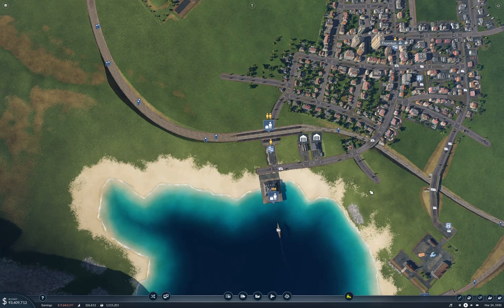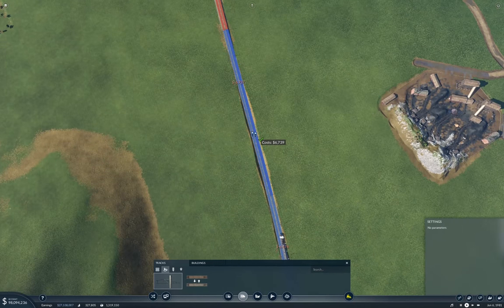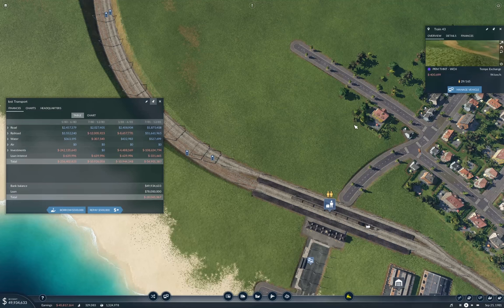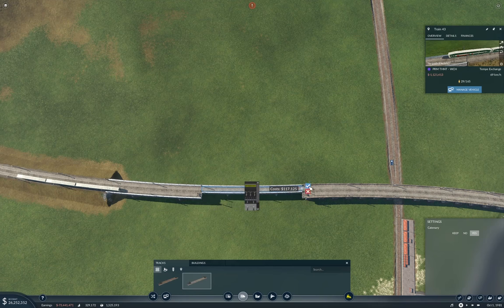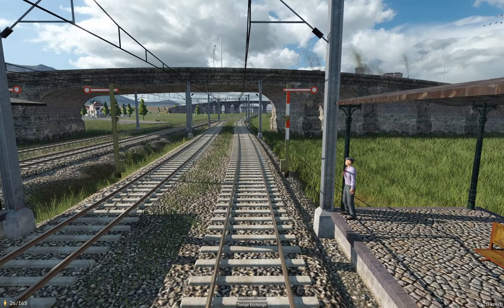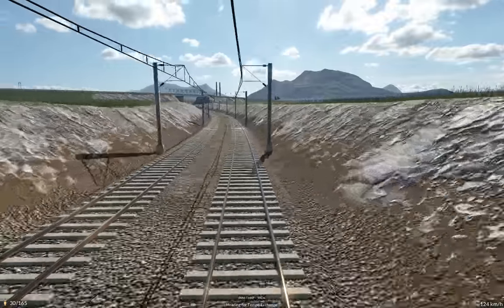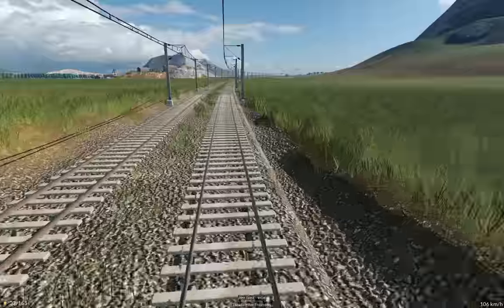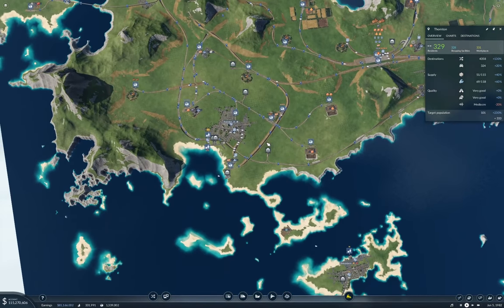Transport Fever 2 - Tropical Fun #47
Adding some touches to the map. Upgrades and the like.